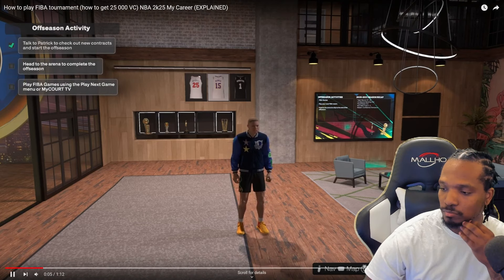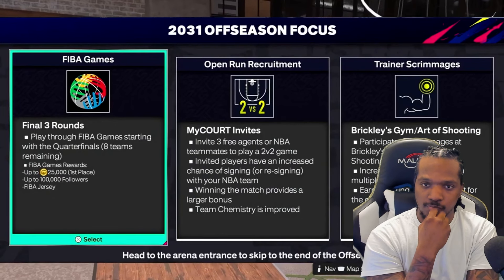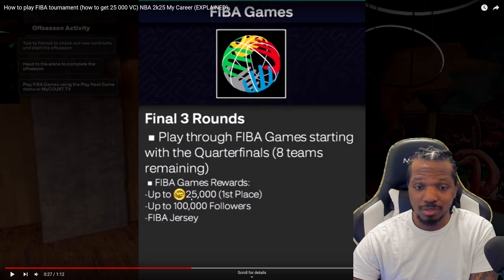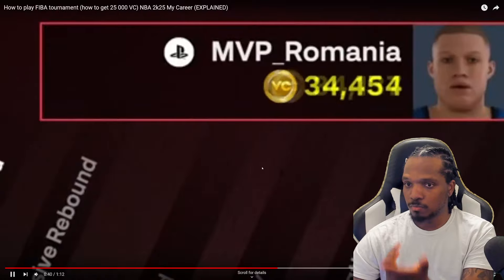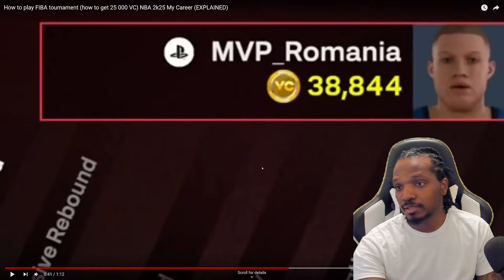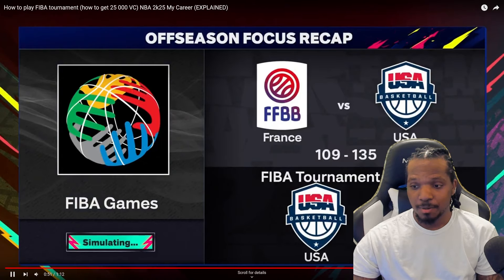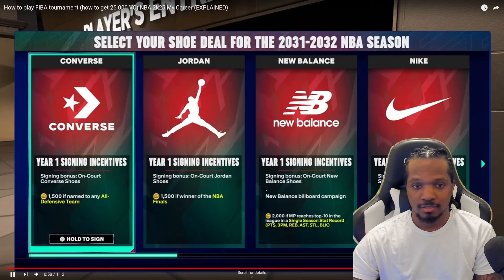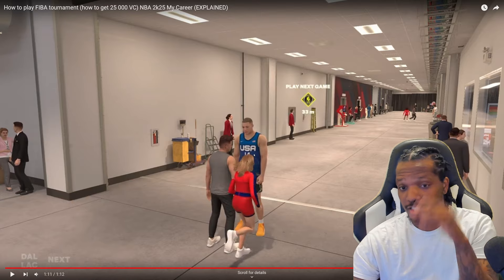NBA 2K25 BEST VC METHOD EASY 25,000 VC My Career (EXPLAINED)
ow to play with FIBA tournament in nba 2k25 my career
offseason tournament fiba teams nba 2k25
FIBA Teams tournament in NBA 2k25
free fiba jersey
free 25000 VC
BEST POINT GUARD  DEMIGOD BUILD IN NBA 2K25NEXT GEN!
2-WAY SHARPSHOOTING CREATOR.
CURRENT SUB GOAL! 1K